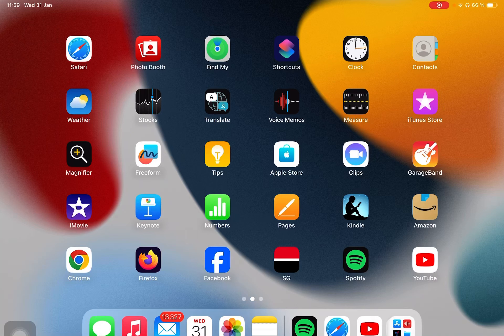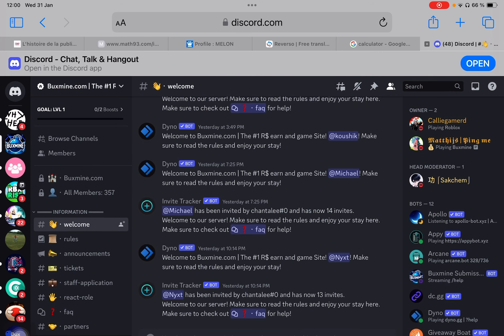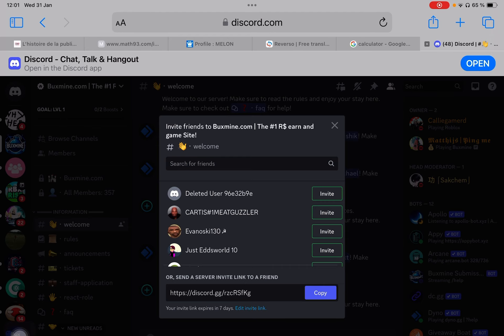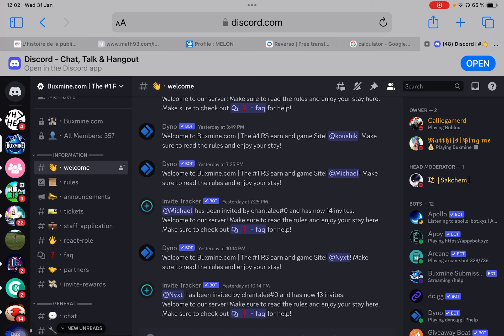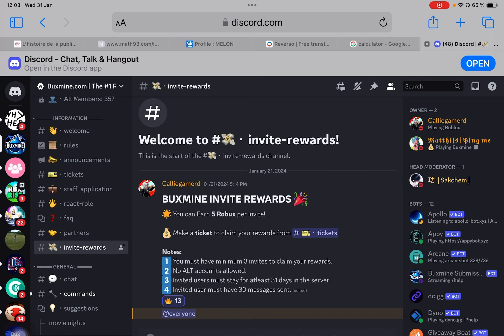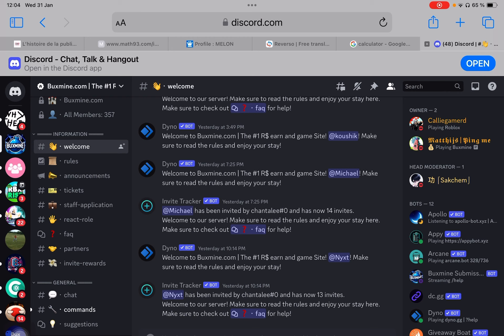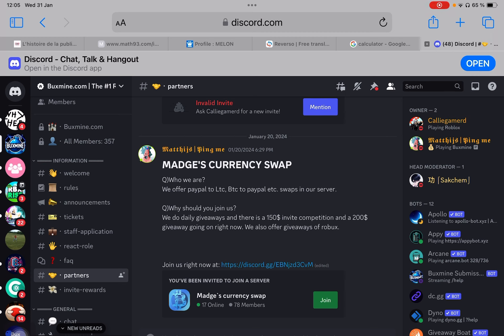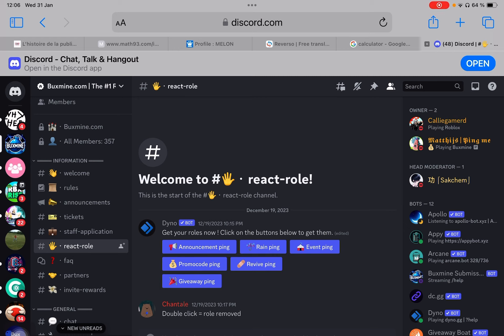Applaud or Fraud? Discussing about Buxmine, the potential haven of free-robux earners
Just a quick vid.